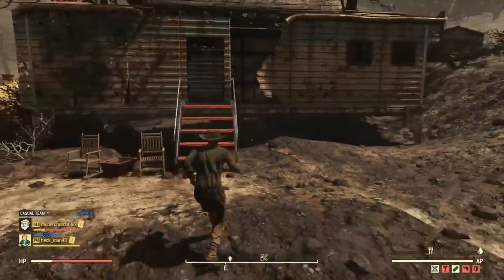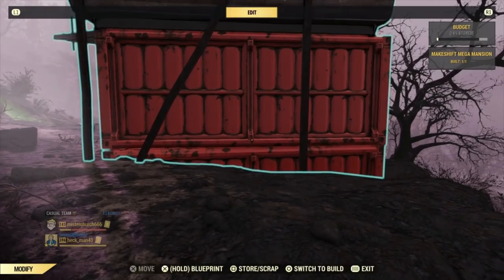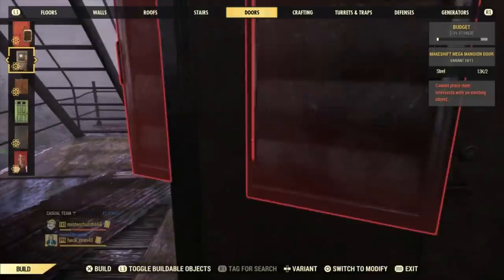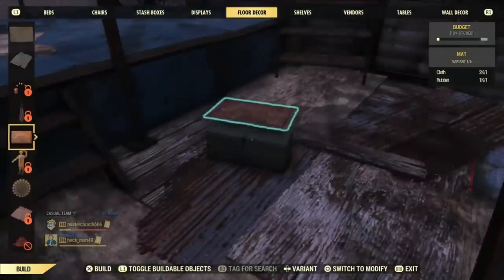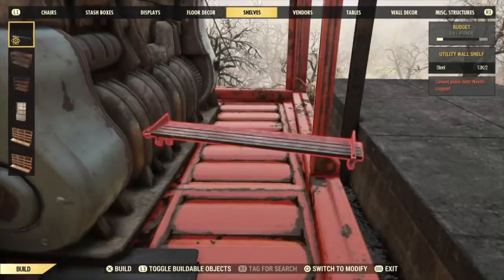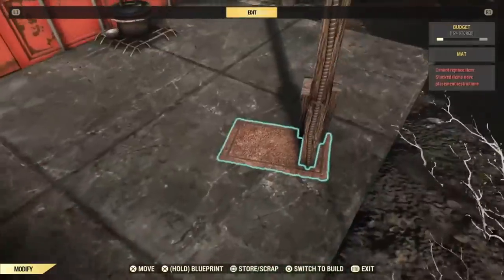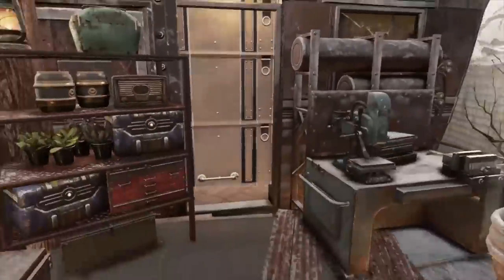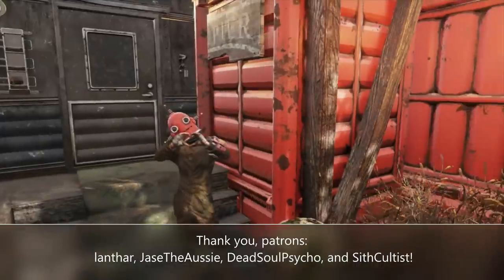How To Build a Hidden Fusion Generator Inside the MegaMansion Prefab: a Fallout 76 CAMP Tutorial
I think we CAN get the generator in here, but we must first say a quick prayer